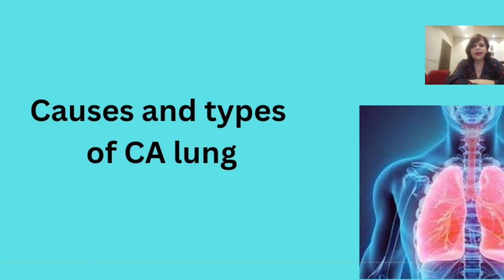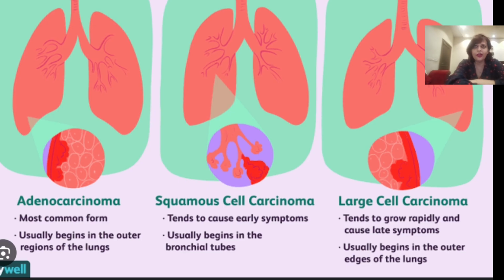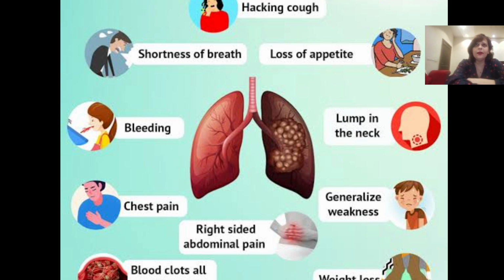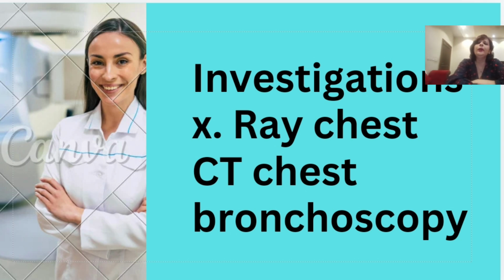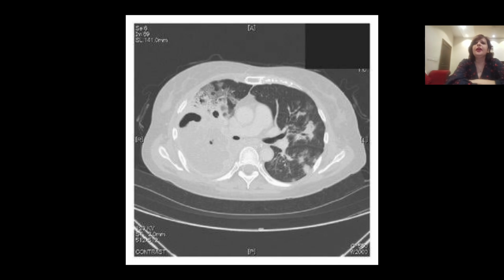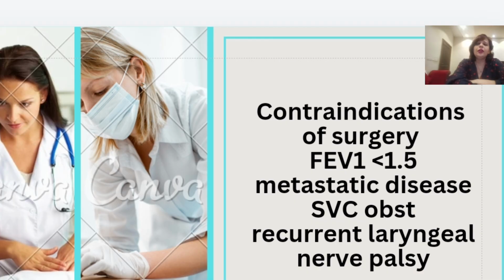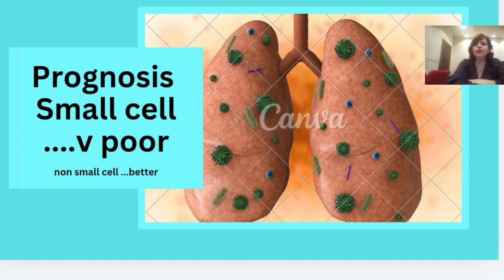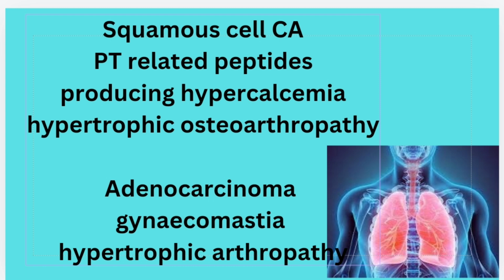final yr respiratory # ca lung